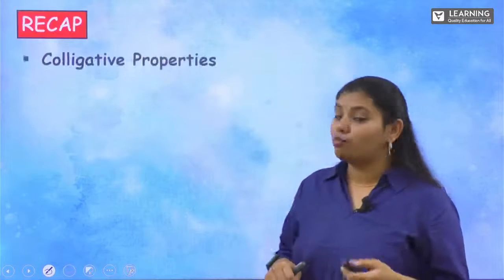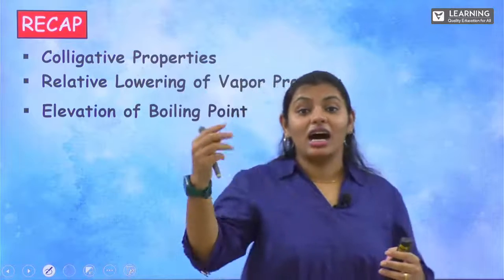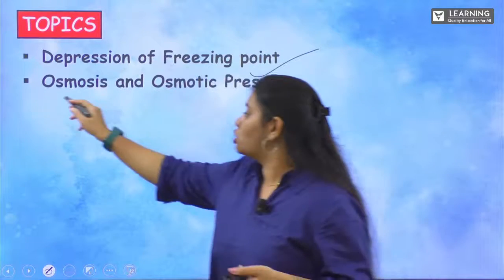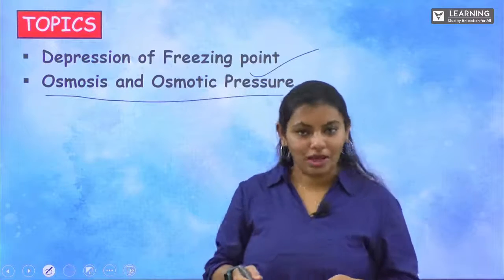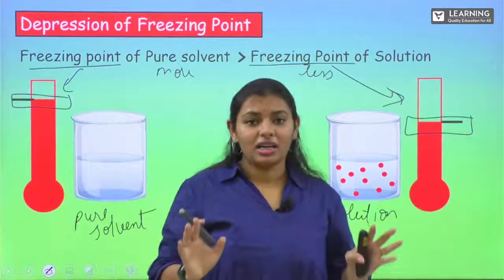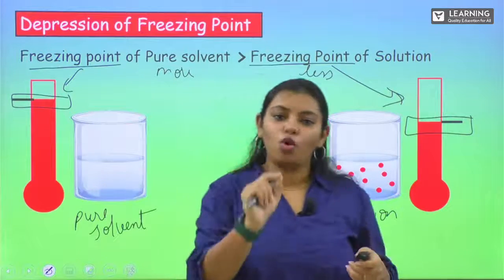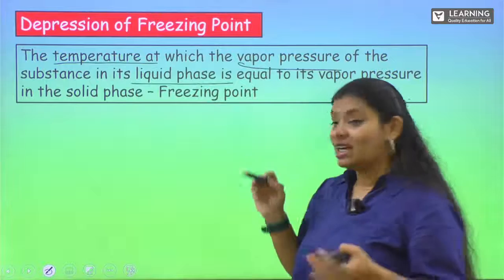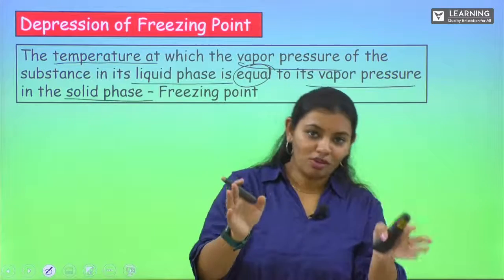Chapter 2 - Solutions | Class 12 | Chemistry | CBSE & PUE | Vista's Learning | By Harshitha mam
In This session, the topic about Colligative properties specifically relative lowering of vapor pressure, Elevation in boiling point is discussed.

class12CBSEChemistry PUE Chapter2-Solutions#vistaslearning

Vista's Learning is also available on the android app on the play store. Our app gives you access to:
1) Live class Study Notes
2) Live Classes in a structure
3) Study Material
4) Assessment & performance evaluation
5) Prerecorded videos
6) Concept videos
7) Wholesome Entertainment videos for kids
8) Videos featuring kids skills & talents.

Taste & see the one-stop experience for all your needs.